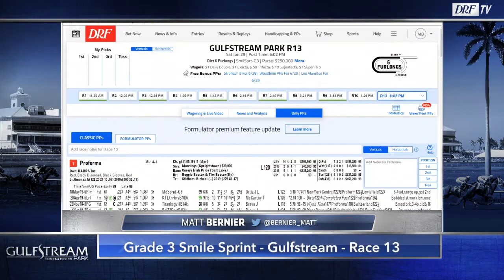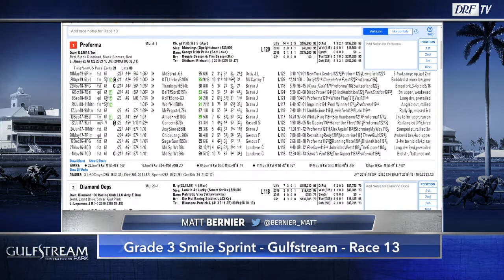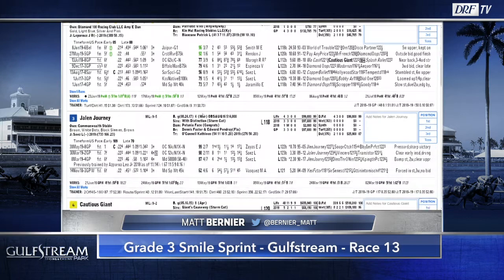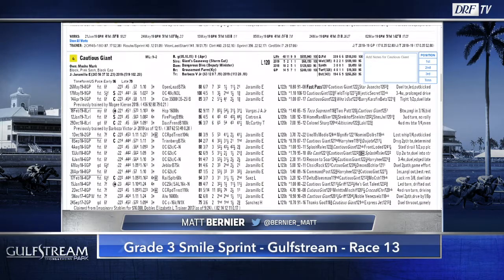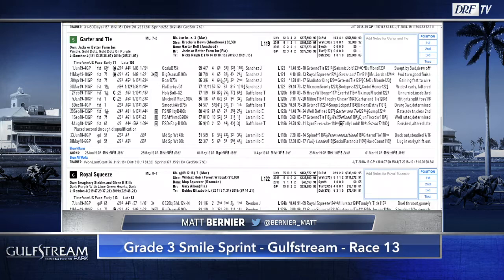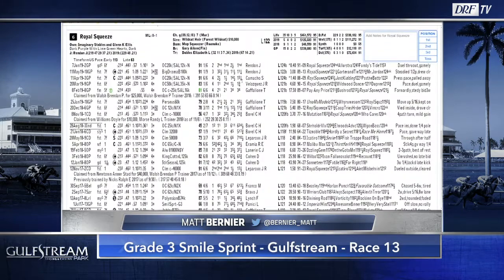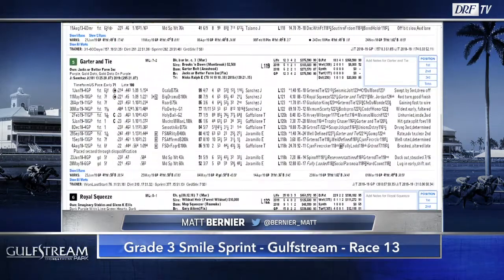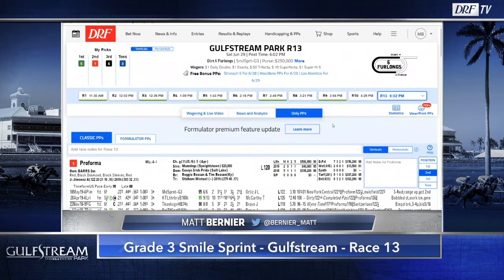Smile Sprint Preview 2019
Matt Bernier analyzes Gulfstream's Smile Sprint with the new DRF Classic Interactive past performances on DRFTV.